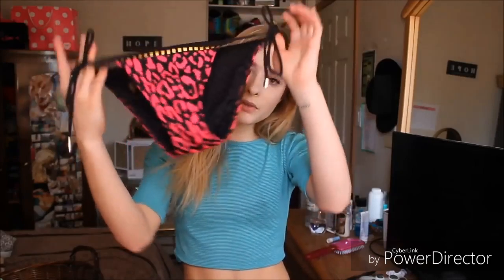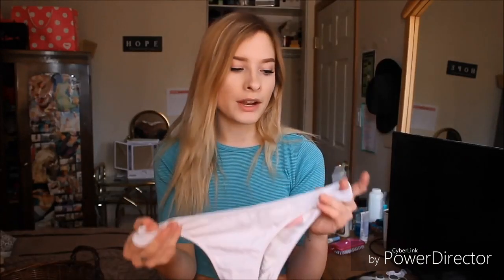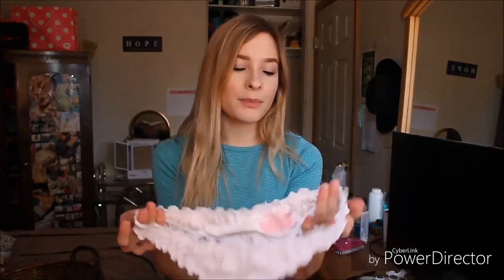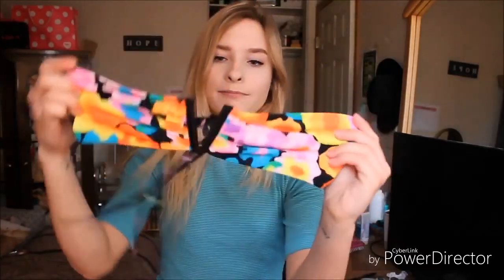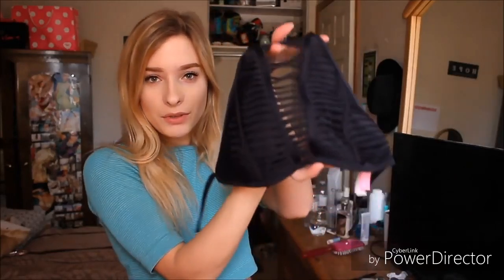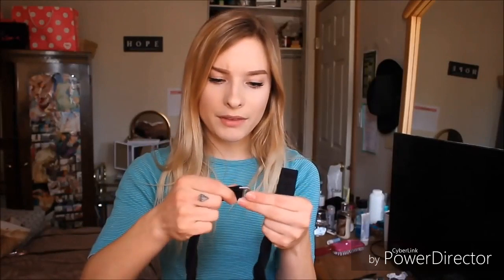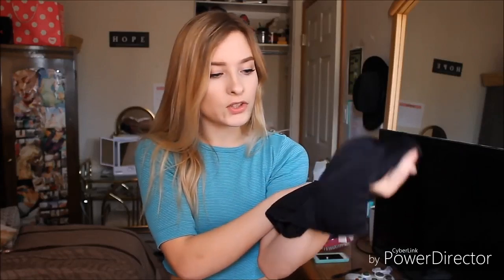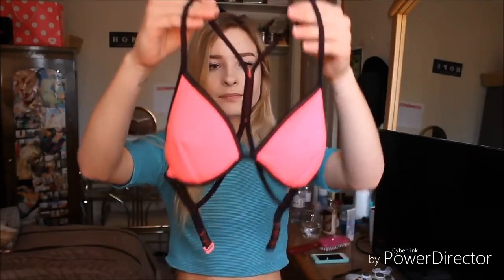#2 BIKINI TRY ON HAUL + REVIEW 2018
Hey there, I went to shoping and bought a few of their on sale swimsuits and thought I should give them a try. I liked most of them but a few of them I was iffy about. You can watch my reaction and what I think in my video. I hope you enjoy it!